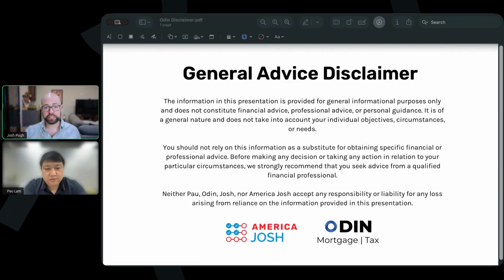Ask the Expert: Live Australian Mortgage & Tax Q&A for Expats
Join Josh Pugh (America Josh) and Pau Lam (Odin Mortgage and Tax) for a comprehensive webinar covering everything Australian expats in the US need to know about buying property back home.

Want to connect with Pau and the team at Odin?

In this 57-minute expert session, we cover:
✅ Who can buy property in Australia (citizens, PRs, visa holders)
✅ How lending works for expats earning USD
✅ Credit requirements and how they differ from the US
✅ Tax obligations in both countries
✅ Capital gains implications for non-residents
✅ Stamp duty and state-level considerations
✅ Practical steps from planning to settlement

Whether you're planning to invest or buy your future home, this webinar provides the roadmap you need.

📋 CHAPTERS

0:00 - Introduction & Welcome
1:35 - Pau Lam Introduction & Odin Services
4:50 - Who Can Buy Property in Australia?
6:00 - FIRB Explained (Foreign Investment Review Board)
7:32 - Visa Status & Property Ownership
9:00 - How Lending Works for USD Earners
11:00 - Currency Exchange & Income Assessment
13:40 - Credit Scores: US vs Australia
16:17 - Credit Card Strategy for Borrowing
18:01 - Checking Your Australian Credit
19:40 - Understanding Lender Requirements
22:00 - Tax Residency Fundamentals
23:20 - Filing Obligations in Australia
24:28 - Non-Resident Tax Rates (30% from First Dollar)
26:04 - Negative Gearing for Expats
27:03 - Stamp Duty Concessions & State Rules
29:17 - Planning Timeline (6-12 Months Recommended)
30:29 - Partner Considerations (Non-Australian Spouses)
32:49 - US Worldwide Income Reporting
33:42 - Double Taxation Treaty (DTA) Overview
36:00 - Investment Property Deductions
37:28 - Inheritance Tax Differences
39:05 - Capital Gains Tax for Non-Residents
40:40 - Main Residence Exemption (2020 Rule Change)
43:00 - Practical Steps to Buy Property
45:00 - Remote Settlement Process
46:33 - Bank Accounts & Money Transfers
50:25 - Trust & Company Structures
52:05 - Investment vs Owner-Occupied Strategy
54:33 - Common Mistakes: Siloed Advisors
55:40 - How to Get Started with Odin
57:25 - Closing Remarks

🔗 RESOURCES

America Josh: [your website]
Odin Mortgage and Tax: [their website]

This presentation is for general information purposes only and does not constitute financial advice. Always seek professional guidance for your specific circumstances.